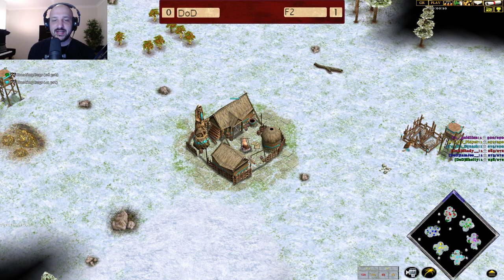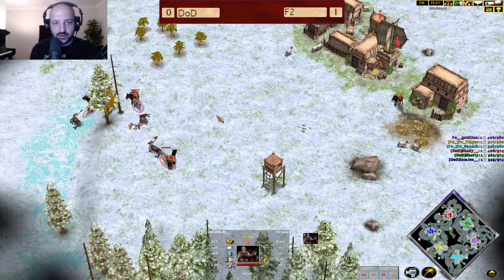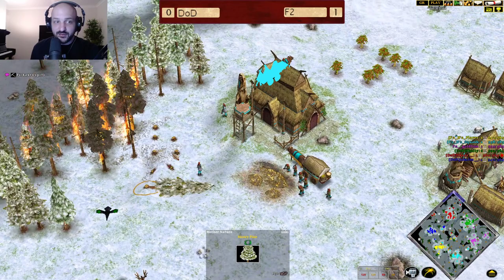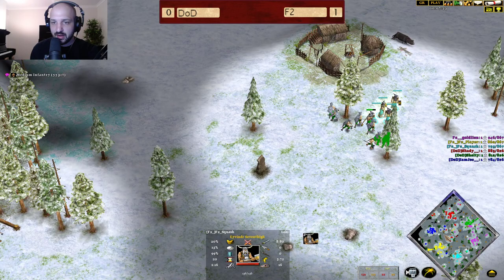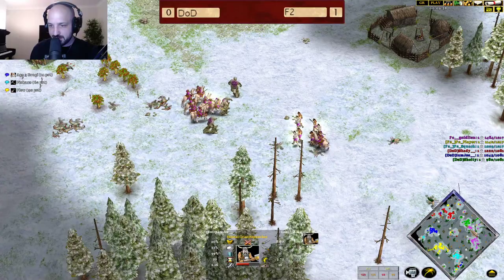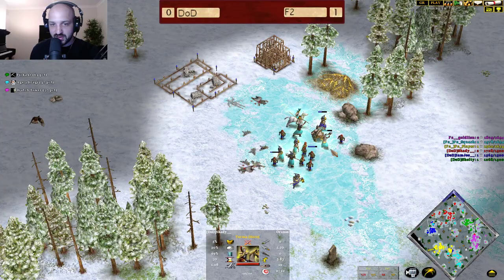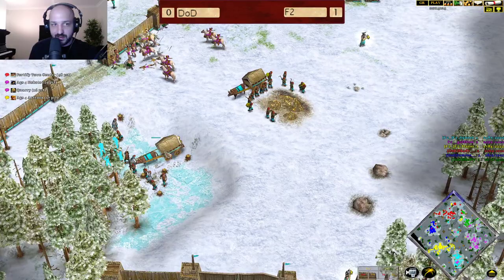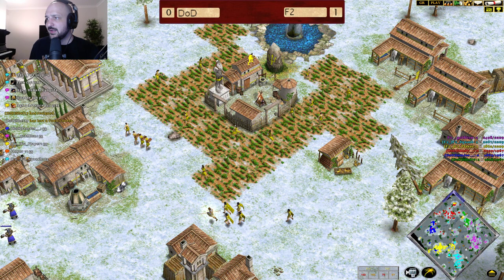The Best Defensive Is A Good Offence | DoD vs F2 Game 2 (GRAND FINALS)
All attention on the Loki of Squash this game leaves Gold Lion' Oranos to shine through! Can DoD do enough damage or will it all end with a gigantic Atty?